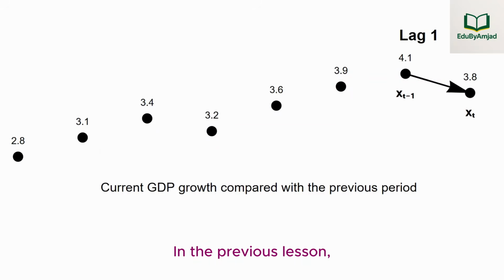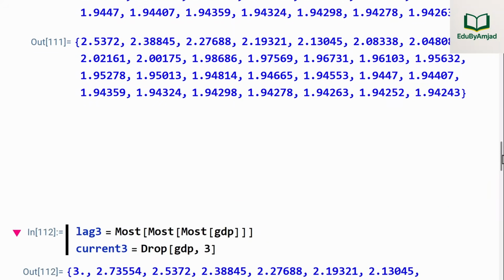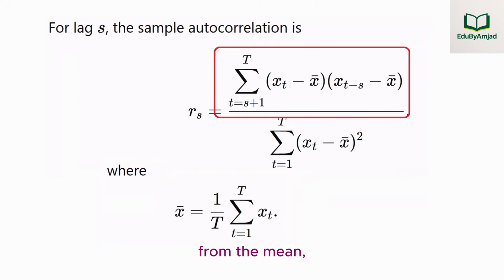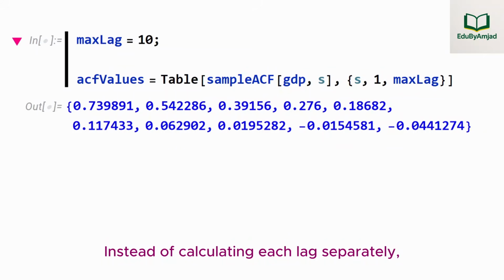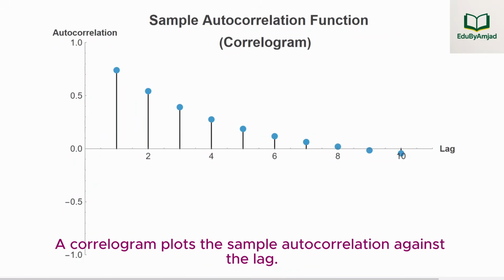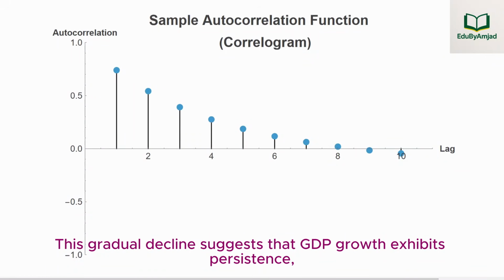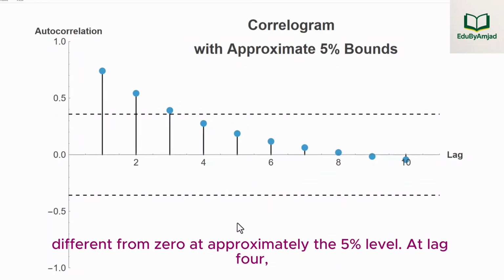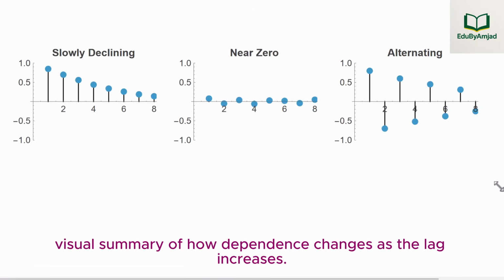Higher-Order Autocorrelation & Correlogram | Time Series Econometrics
In this lesson, we extend the analysis of autocorrelation beyond lag one and introduce the **correlogram**, an essential tool in time-series econometrics.

Using a simulated GDP growth rate for an assumed economy, we calculate sample autocorrelations at different lags, examine how persistence declines over time, and visualize the resulting autocorrelation pattern in a correlogram.

We also introduce approximate **5% significance bounds** and interpret which autocorrelations provide evidence of statistically significant serial correlation.

What you will learn:
* What higher-order autocorrelation means
* The meaning of lag 1, lag 2, lag 3, and higher-order lags
* The general formula for the sample autocorrelation at lag s
* How to calculate autocorrelations using Mathematica
* How autocorrelation changes as the lag increases
* How to construct and interpret a correlogram
* How to interpret positive, near-zero, and negative autocorrelation
* How approximate 5% significance bounds are calculated
* How the shape of a correlogram reveals persistence and serial dependence

Example:
For the simulated GDP growth series, the autocorrelations are:

* Lag 1: 0.740
* Lag 2: 0.542
* Lag 3: 0.392
* Lag 4: 0.276
* Lag 5: 0.187
* Lag 6: 0.117
* Lag 7: 0.063
* Lag 8: 0.020
* Lag 9: −0.015
* Lag 10: −0.044

The pattern shows strong positive autocorrelation at short lags, followed by a gradual decline toward zero.

With approximate 5% significance bounds of ±0.358, the first three autocorrelations lie outside the bounds, providing evidence of positive serial correlation at lags 1 through 3 in this simulated example.

Chapters
00:00 Introduction: From Lag-One to Higher-Order Autocorrelation
00:27 Simulated GDP Growth and Persistence
01:07 Understanding Lag 1, Lag 2, and Lag 3
01:52 Sample Autocorrelation at Lag s
02:56 Building the Autocorrelation Function in Mathematica
03:22 Calculating Higher-Order Autocorrelations
03:57 Interpreting the Autocorrelation Sequence
04:45 Introducing the Correlogram
05:00 Reading and Interpreting the Correlogram
06:30 Adding 5% Significance Bounds
07:14 Testing Autocorrelations Against the Bounds
08:02 Interpreting the Shape of a Correlogram

This lesson is part of a time-series econometrics sequence covering autocorrelation, persistence, sample autocorrelation, and correlograms.